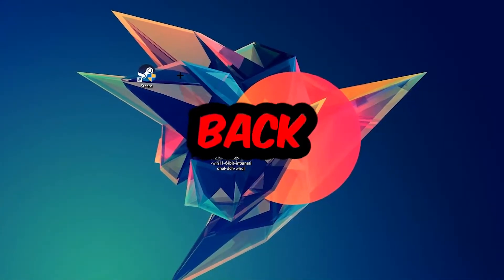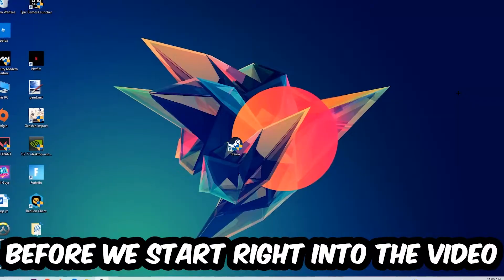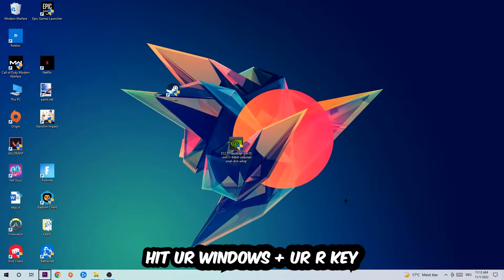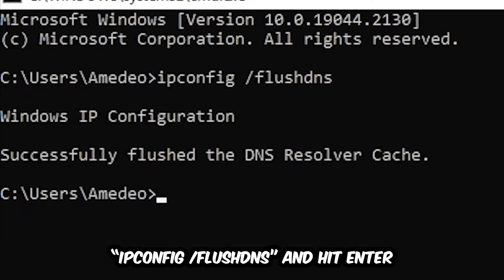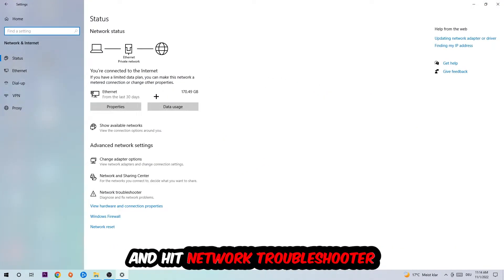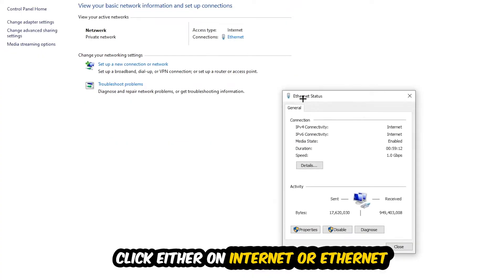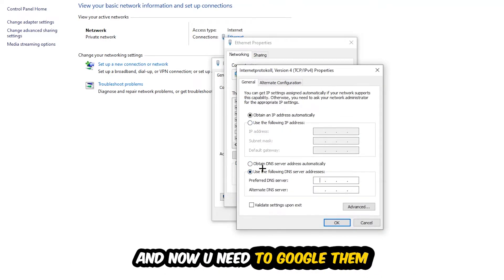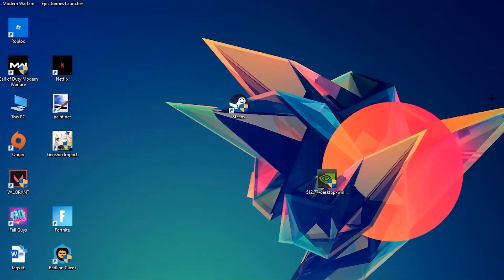Satisfactory – How to Fix Can't Connect to Server – Complete Tutorial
how to fix Satisfactory cant connect to server fix,
how to fix Satisfactory cant connect to server pc,
how to fix Satisfactory cant connect to server ps4,
how to fix Satisfactory cant connect to server ps5,
how to fix Satisfactory server error,
how to fix Satisfactory server connection error,
how to fix Satisfactory servers,